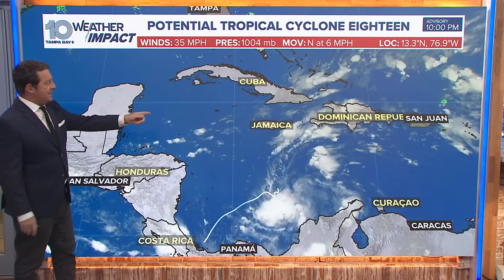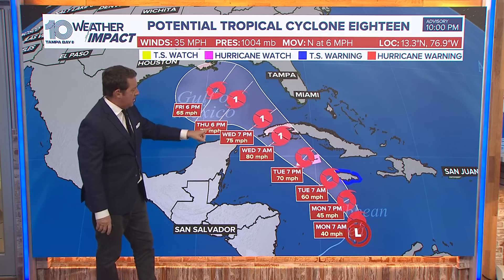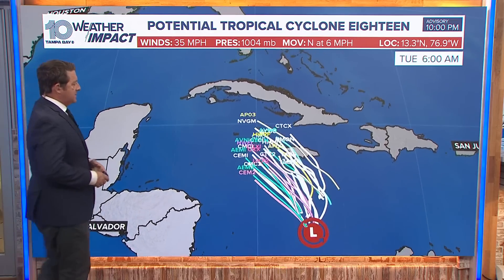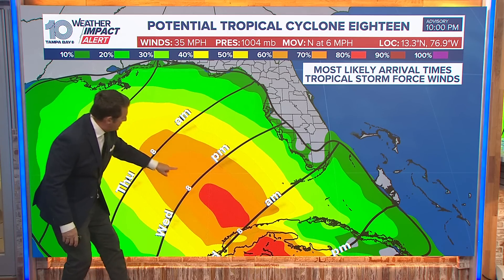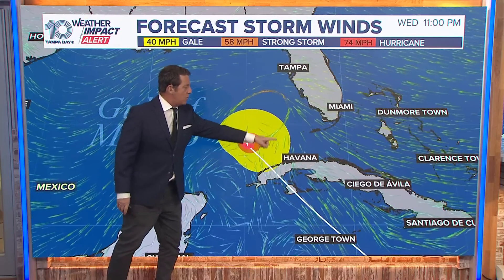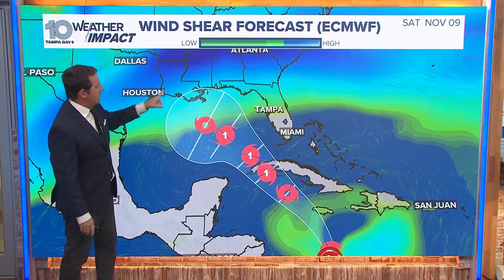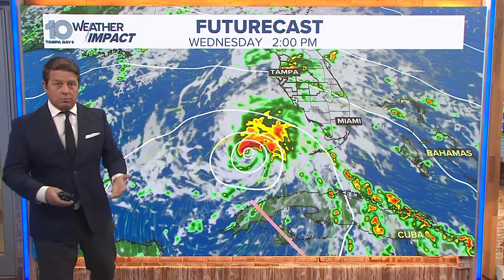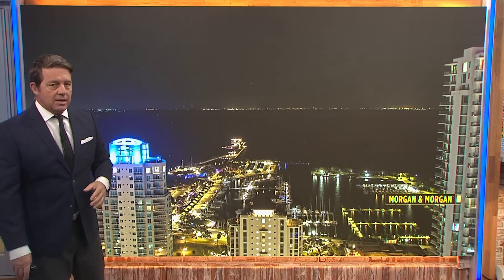Tracking the Tropics: System in Caribbean expected to become a tropical cyclone on Monday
The system is projected to become a hurricane in the northwestern Caribbean.